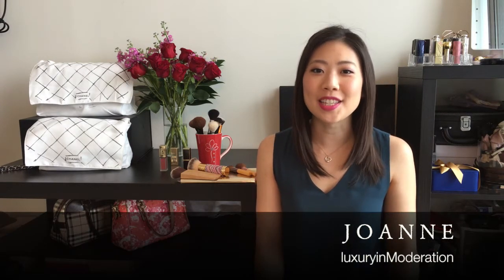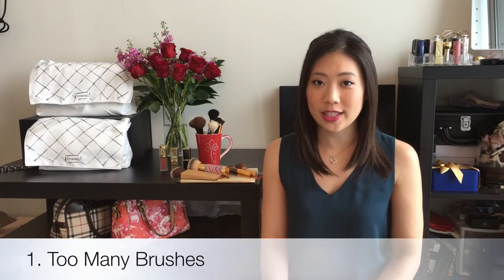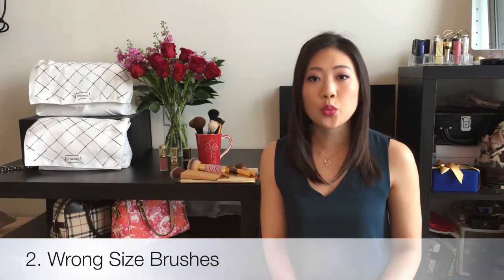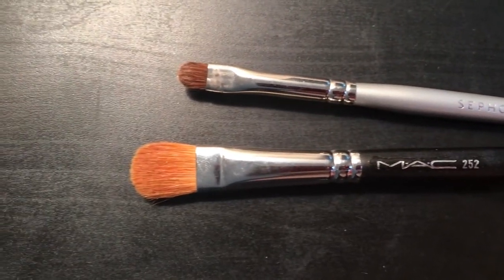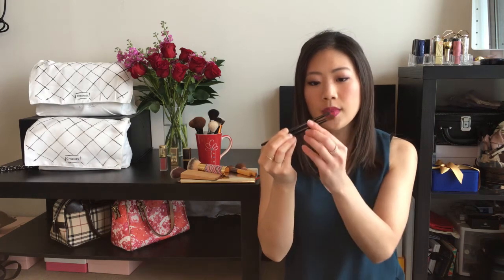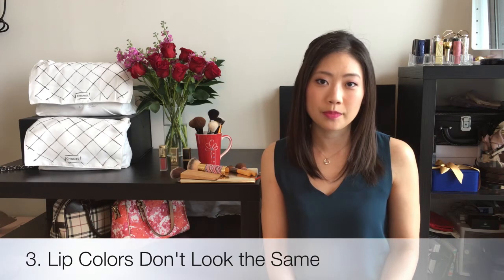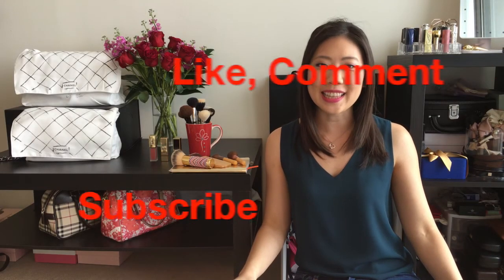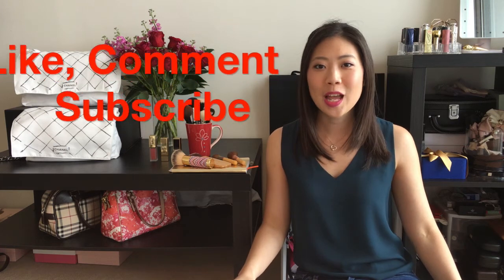5 Mistakes I Made Starting my Makeup Collection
Starting your own makeup collection? Don't make the same mistakes I made and save your money for the good stuff!
In this video, I reveal how I wasted money on makeup brushes that I didn't need or didn't work for me. And I should have known better than to throw away cash on products that don't suit me or my needs. Now you'll be armed with more information and you'll know better than to believe everything you see or hear. Try on yourself before you buy!